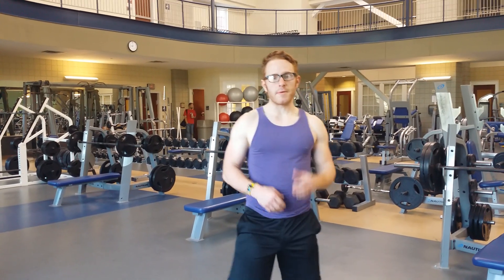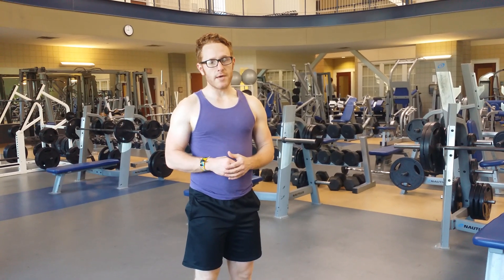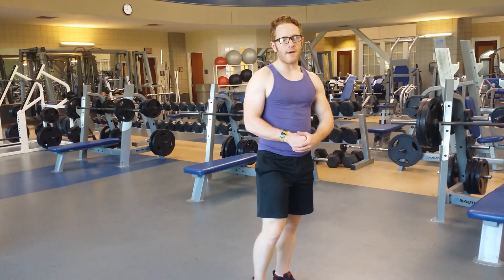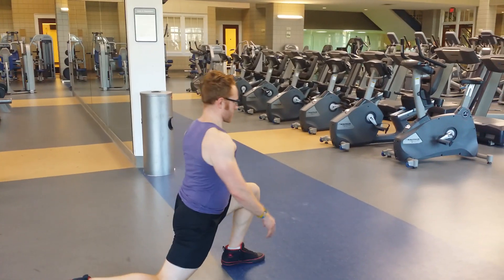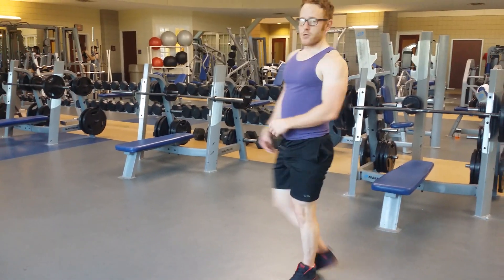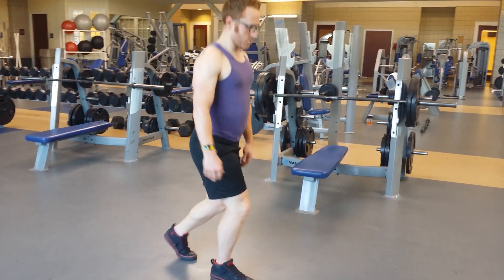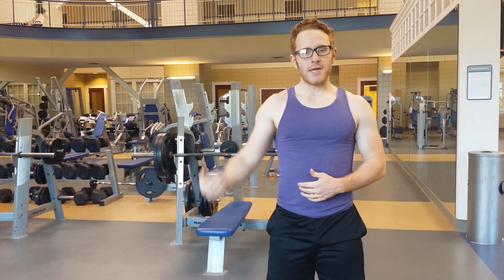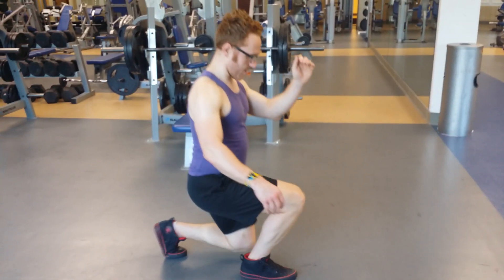Hyrulian Lunges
Even Ganondorf would find these lunges a challenge.